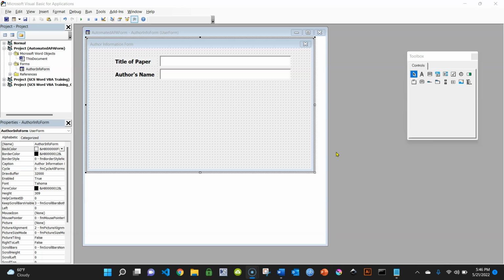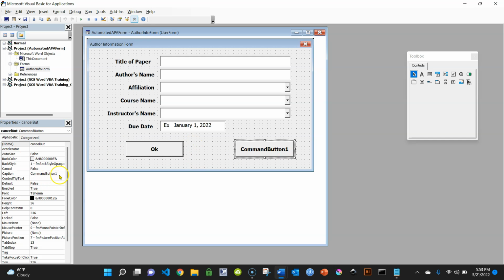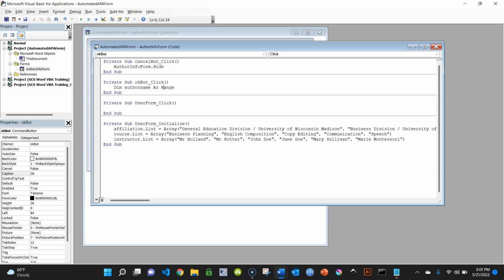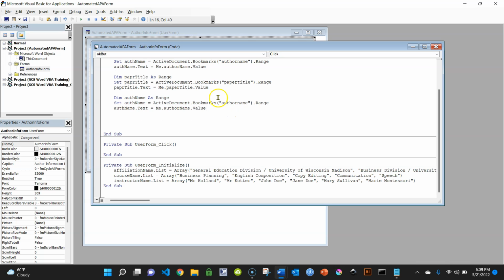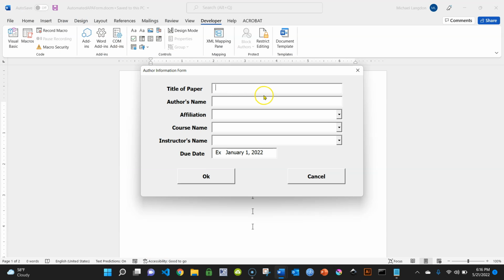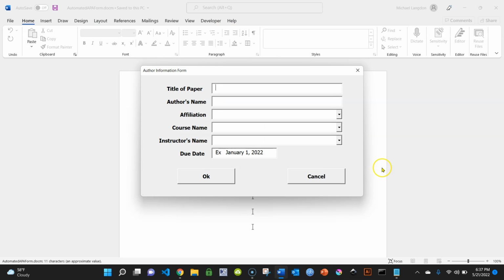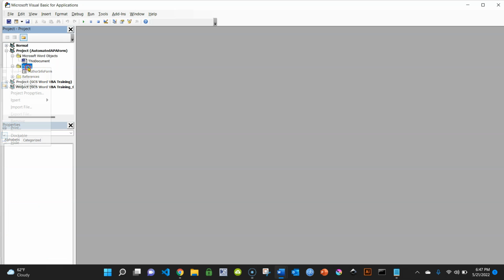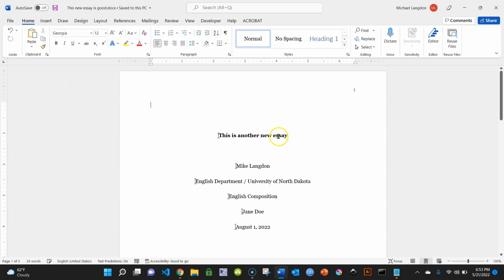Pt 3: Using a form, bookmarks, and VBA in MS Word to fill a document.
In this video, I replace some of the textboxes with combo boxes and demonstrate how to populate them.  After that, I write the code to populate the bookmarks with the form data.  Then I write code that uses an input box to request a file name from the user so that it can be automatically saved in the "Documents" folder.  Another form, tells the user where it has been stored and that it has been done.